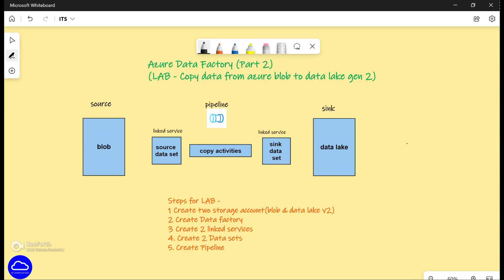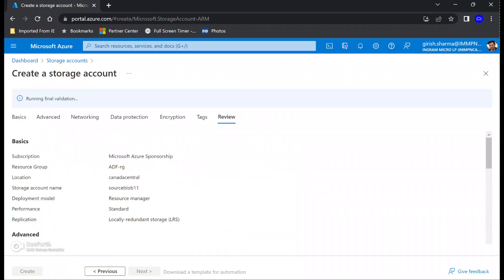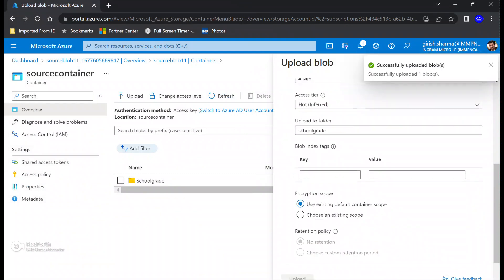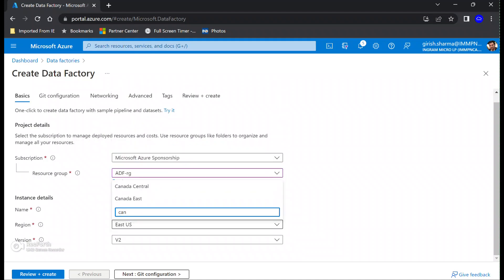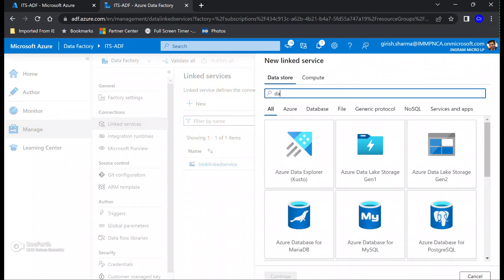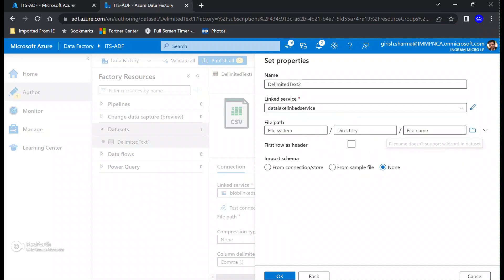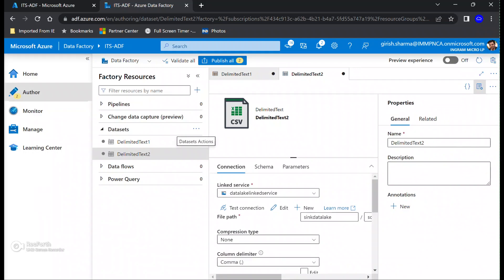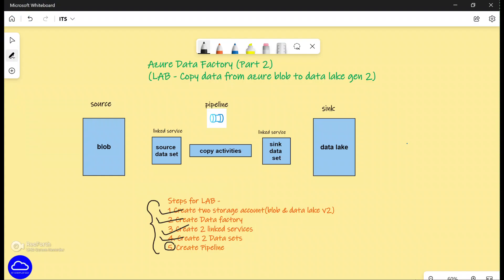Azure Data Factory (2)- LAB - Copy data from azure blob to data lake !!!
LAB - Copy data from azure data factory to azure data lake using ADF